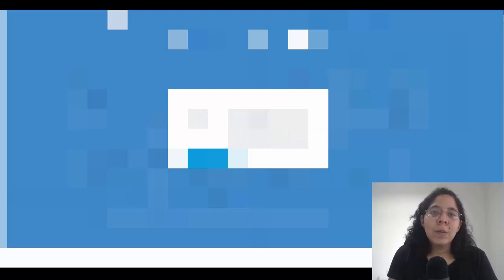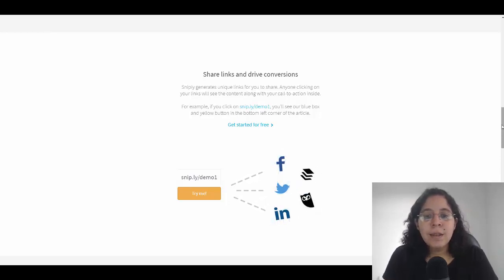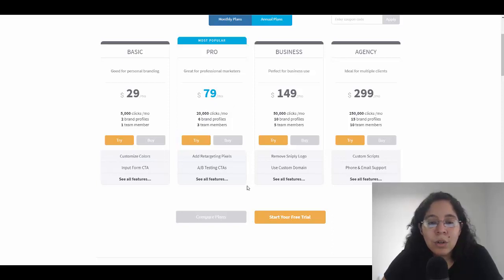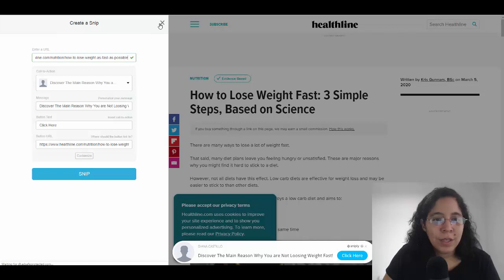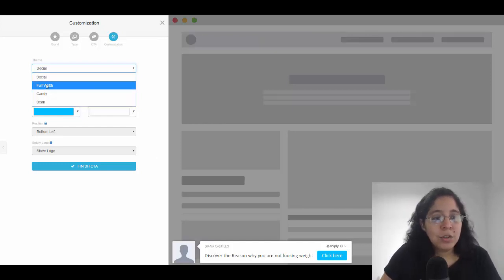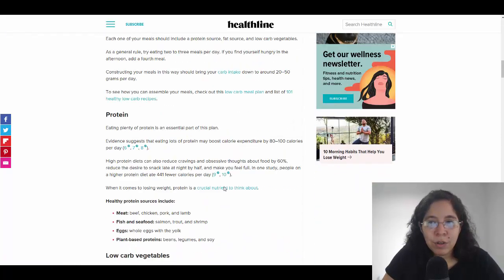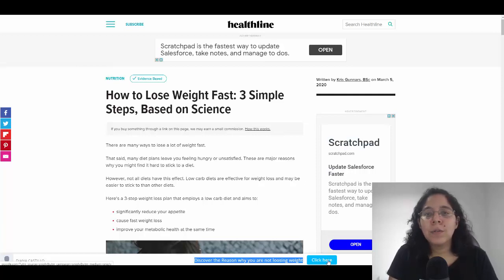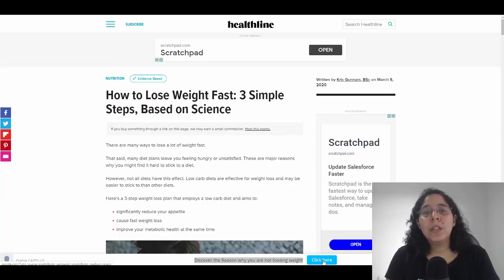How To Promote an Affiliate Link Without a Website [Beginner Friendly]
How To Promote an Affiliate Link Without a Website

➥➥➥ FOLLOW ME ➥➥➥

Translated titles:
So bewerben Sie einen Affiliate-Link ohne Website [Anfängerfreundlich]

Comment promouvoir un lien d'affiliation sans site Web [Convivial pour les débutants]

Como promover um link de afiliado sem um site [Iniciante]

Sådan promoveres et tilknyttet link uden et websted [Begyndervenlig]

Een aangesloten link promoten zonder een website [Beginnersvriendelijk]

Kumppanilinkin mainostaminen ilman verkkosivustoa [aloittelijoille ystävällinen]

Come promuovere un link di affiliazione senza un sito web [Adatto ai principianti]

Hvordan markedsføre en tilknyttet lenke uten et nettsted [Nybegynnervennlig]

Как продвигать партнерскую ссылку без веб-сайта [для н

Hur man marknadsför en affiliate-länk utan en webbplats [Nybörjarvänlig]